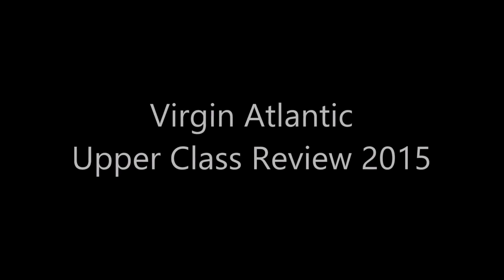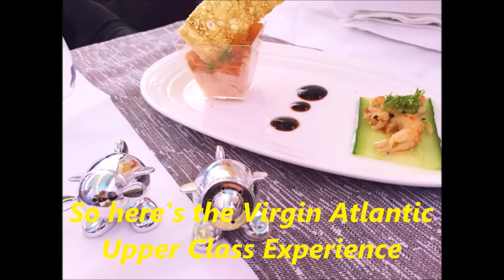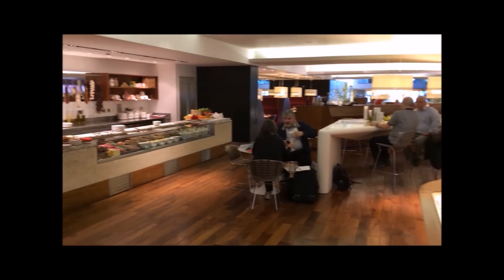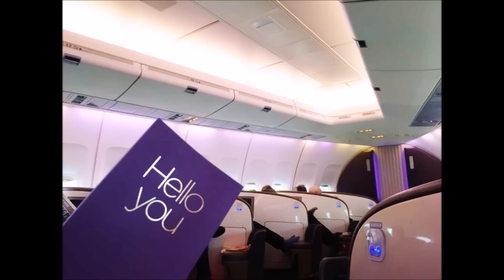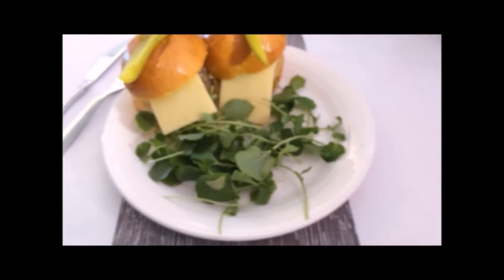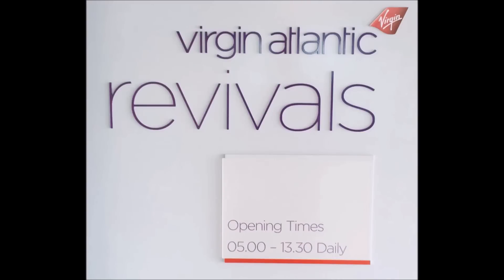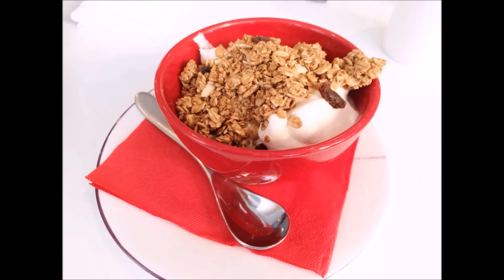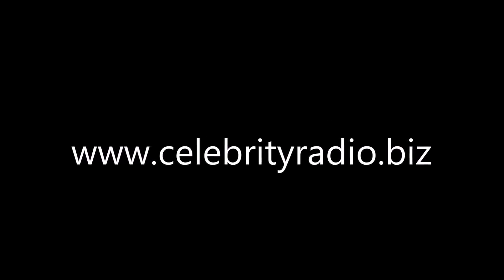Flat Bed Sleep Suit Virgin Atlantic Upper Class EXCLUSIVE Video Review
Enjoy Celebrity Radio's Exclusive review of the Virgin Atlantic Lounge Upper Class service 2015 including the drive-in Wing, lounge, on-board, food, flat bed, revivals lounge and more...

Hear 100's of exclusive interviews and reviews with Alex Belfield